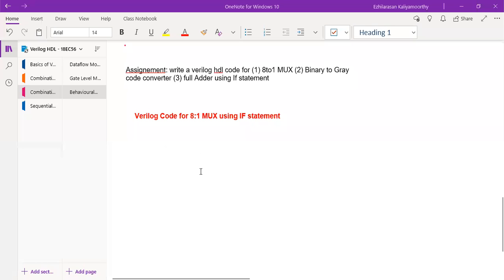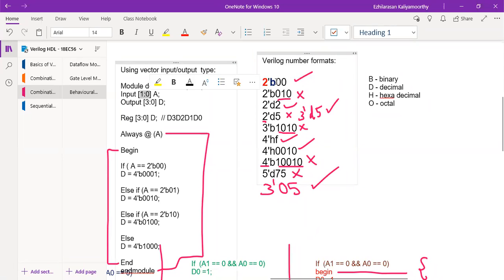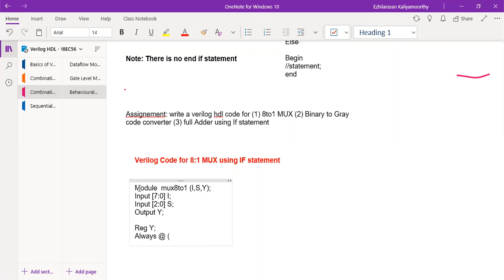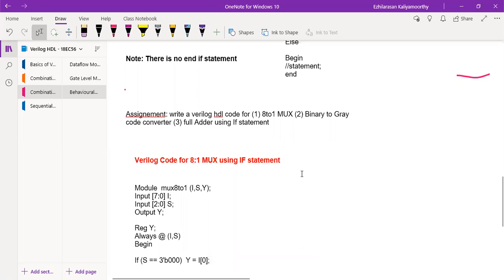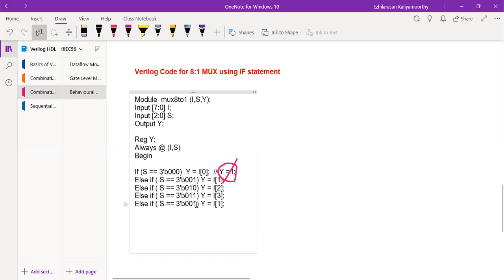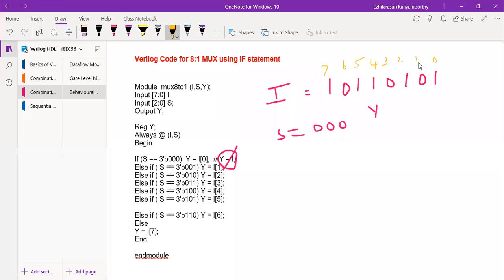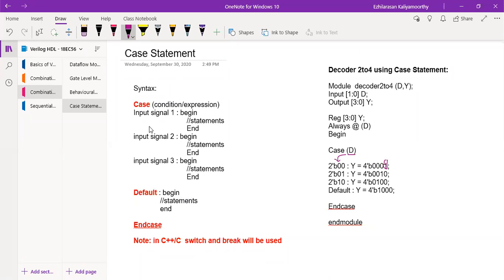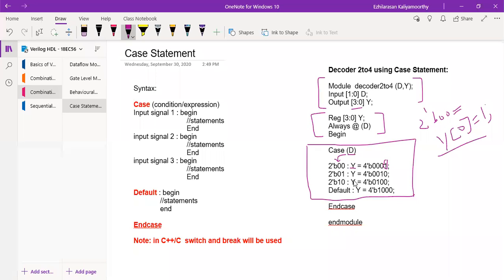Verilog HDL - Behavioral Model Example-3